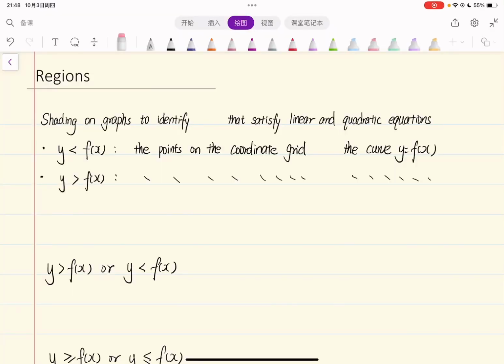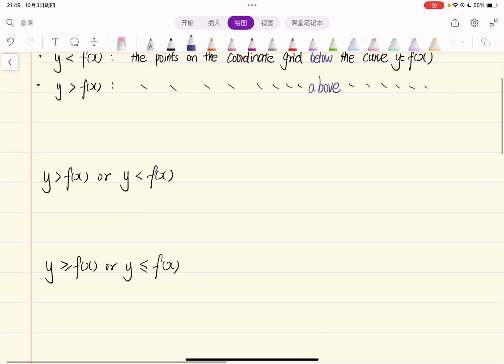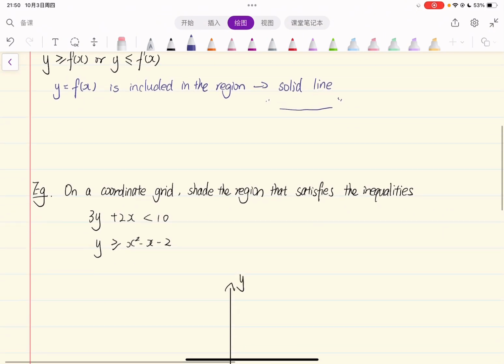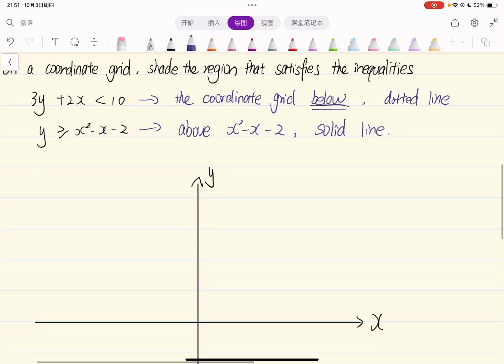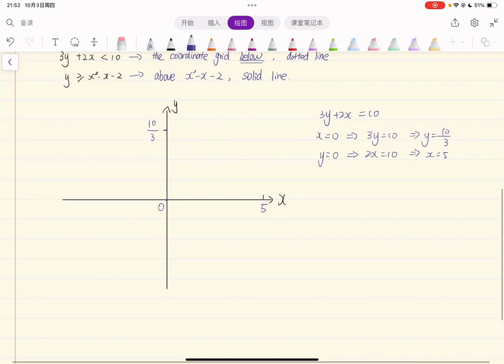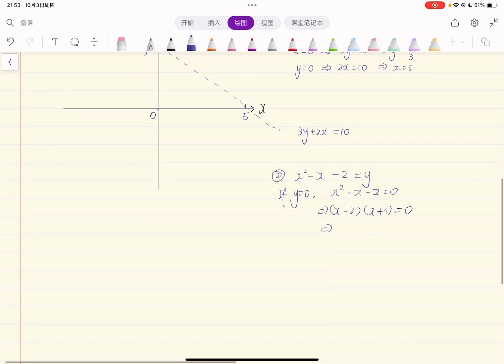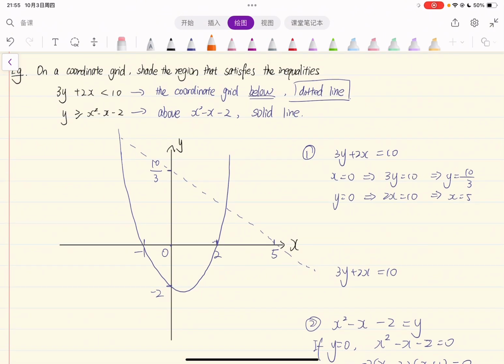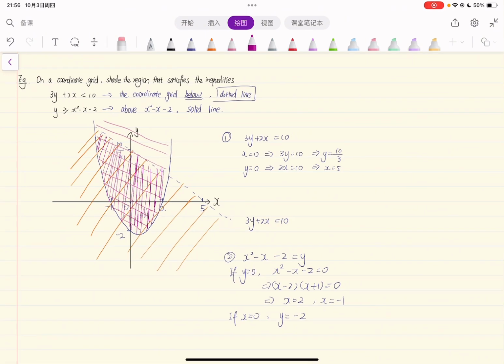Easy maths lesson 16 regions (GCSE and A level maths)